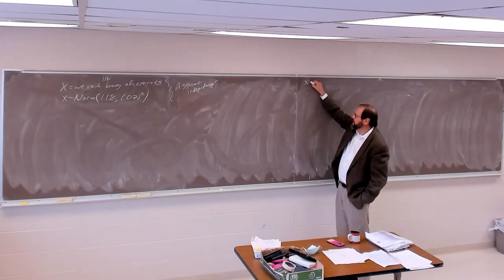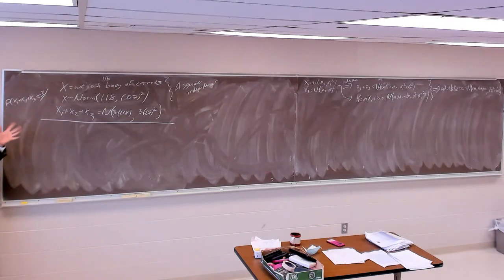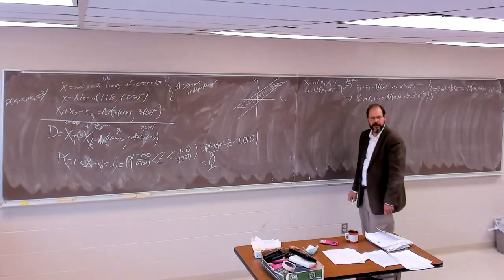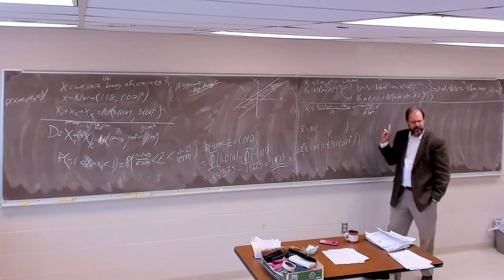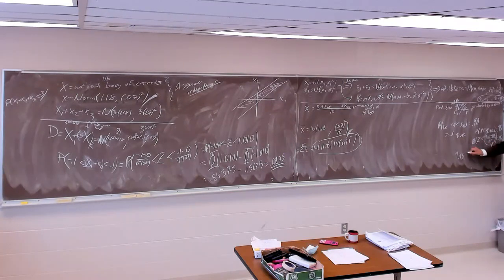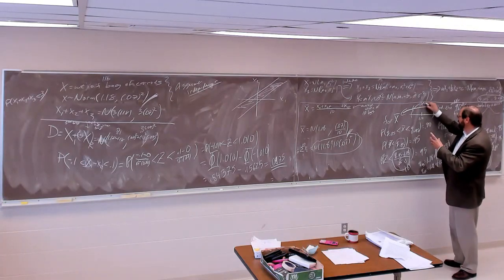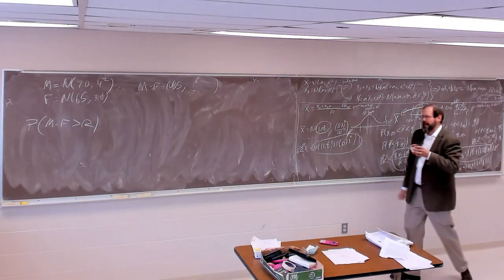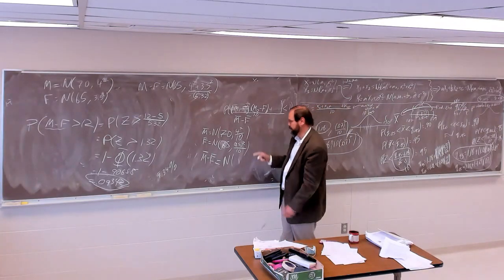MTH370 2020 11 09 Class 31b linear combinations of normal RV